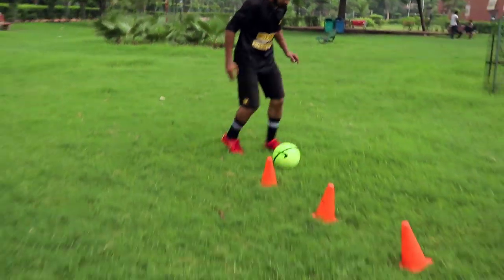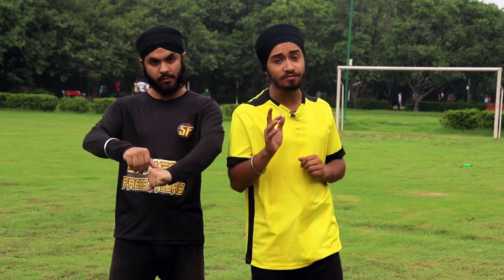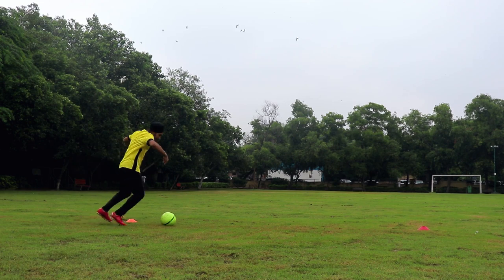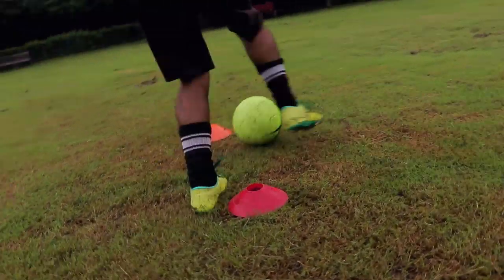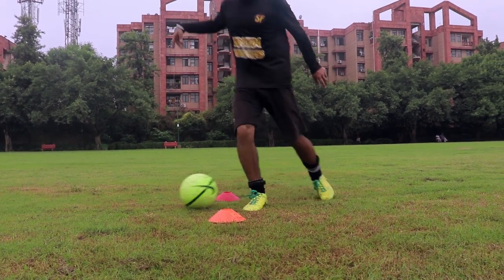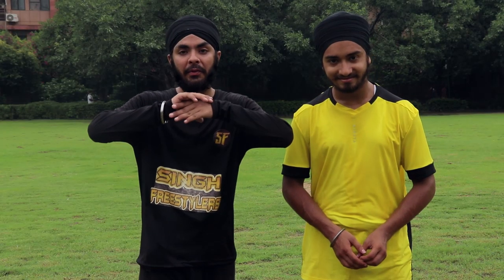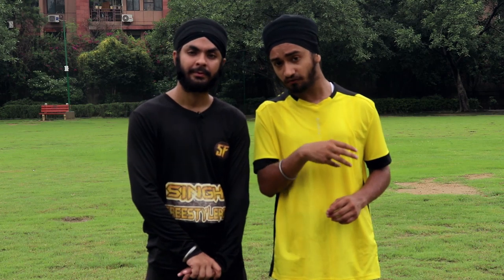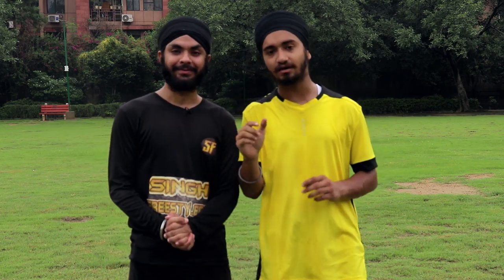MASTER YOUR SOCCER BALL CONTROL WITH THESE FOOTBALL DRIBBLING DRILLS !!!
In this video, we will show you how to Improve Your Football Skills & Play Like Kroos, Götze, Robben & James Rodriguez.
Here are5 easy skill moves for improving your soccer and football ball control. Simple yet effective dribbling moves for footballers/soccer players. The moves themselves are very easy, but it takes practice to build deceptiveness with your body movements to enhance the skill. In this video.

Footballs in Good Price
Vector X THUNDER Rubber Hand Stiched IMS
Nivia 284 Rubber Football, Size 4 (Black/White)
Nivia Simbolo Football, Size 5 (White/Orange)

Some Great Footballs

Adidas TPU Uniforia Finale League Ball for Soccer Football FT8305
ADIDAS Men's Football UCL Finale 20 League Ball
Nike Paris Saint-Germain Pitch Soccer Ball
Nike footballx menor Soccer Ball (Bright Crimson/Pure Platinum)

Football Shoes

Nivia PRO Carbonite 4.0 Football Stud
NIVIA Winder Football Stud
Nivia OSLAR Blade 2 Football Shoes for Mens
Vector X Jaguar Football Shoes

Great Football Studs

Adidas Men's X 19.4 FxG Football Shoes
Adidas Men's Nemeziz 19.4 FxG Football Shoes
Adidas Unisex-Adult X Flow Messi.3 Fg J Football Shoe
Nike unisex-child Nike Jr. Mercurial Superfly 7 Club Cr7
Nike Men's Hypervenom Phantom Ii Fg Football Boots
NIKE Unisex Kid's Jr Superfly 6 Club
Nike Men's Superfly 7 Academy Fg/Mg Football
Puma Men's Future 5.4 Fg Ag Football Shoe
Puma Men's Ignite XT Mesh Running Shoes

Football Socks

Heelium Bamboo Football Socks
Never Lose Professional Series Soccer Socks

Football Shins

DeNovo New Shin Guard and Poplin Socks Football Kit
Nivia Dominator Football

Products which used to shoot our video

Canon EOS 200D II 24.1MP Digital SLR Camera + EF-S 18-55mm f4 is STM Lens (Black)
Digitek Tripod